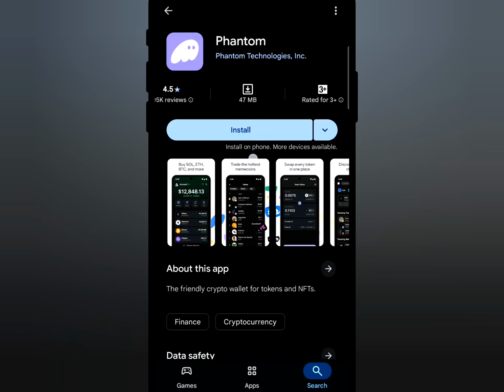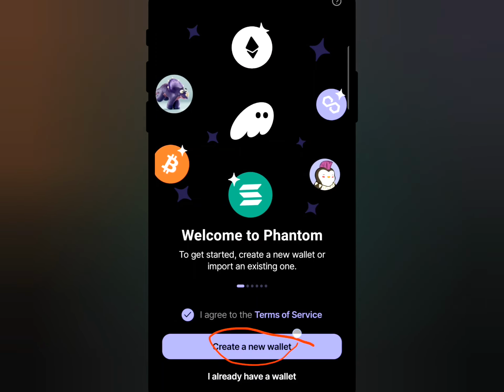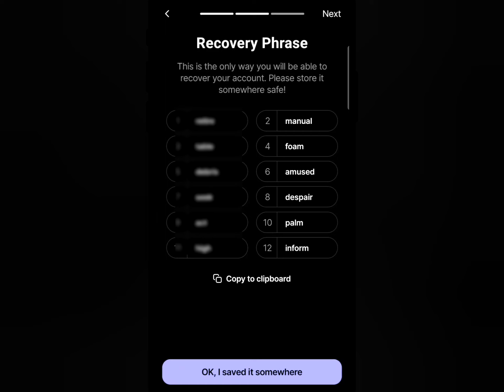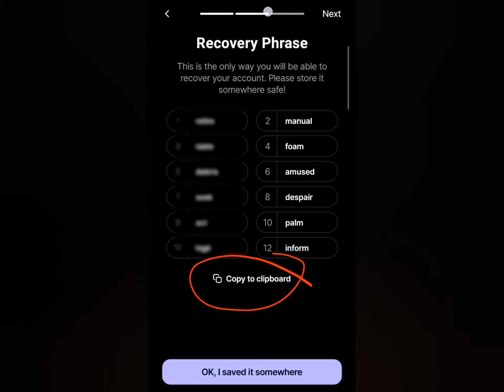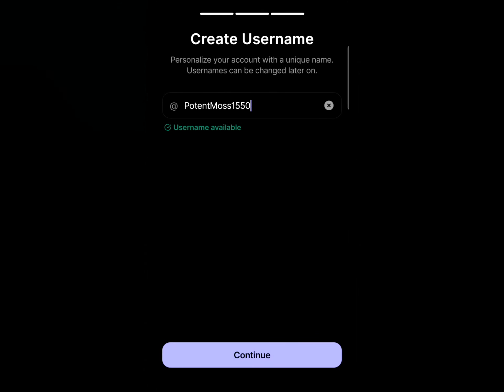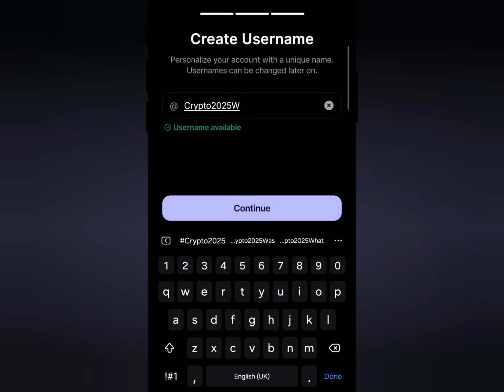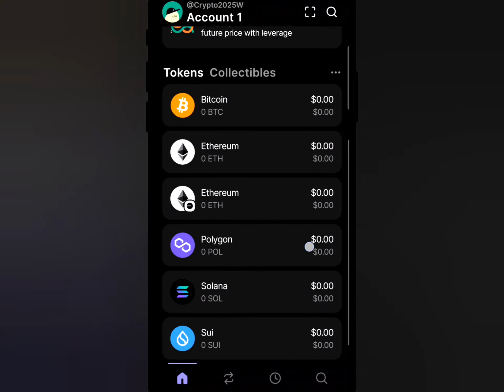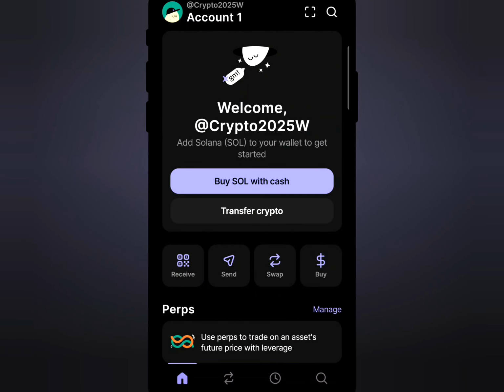How to Create a Phantom Wallet Step by Step Guide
Welcome to this step-by-step tutorial! 🎥
In this video, I’ll show you exactly how to create your Phantom Wallet from scratch. Whether you’re new to crypto or just getting started with Phantom, this guide will walk you through the full setup process easily.

💬 If you have any questions, feel free to drop them in the comments below — I’ll be happy to answer.